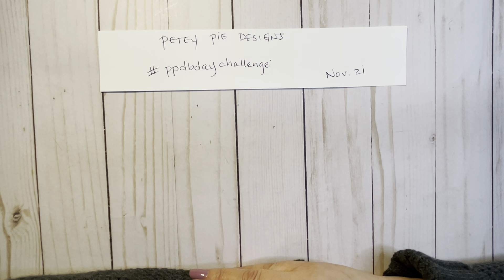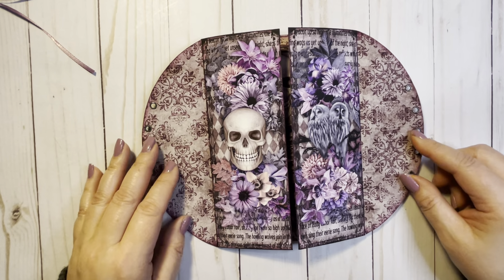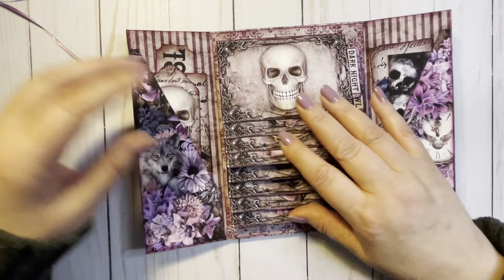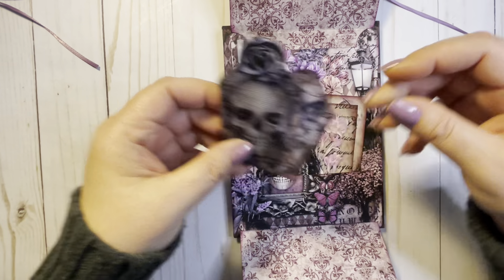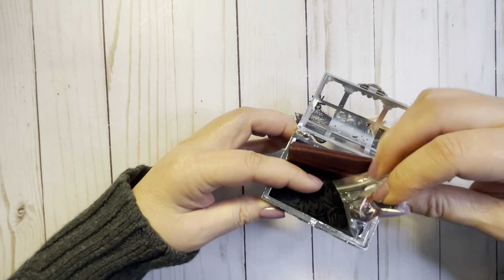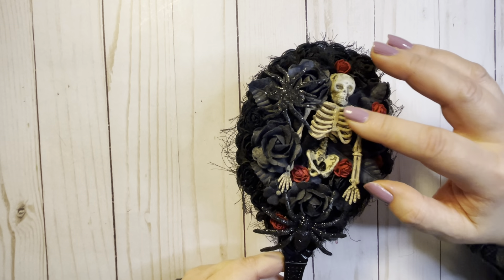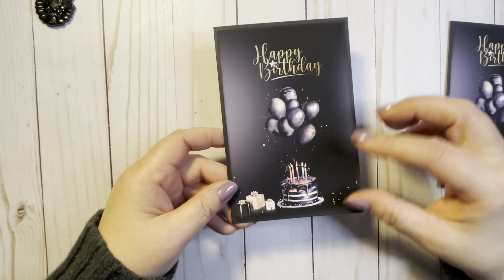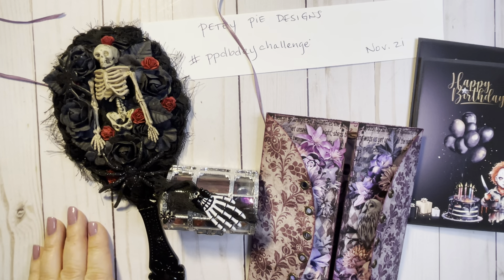VR for @peteypiedesigns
Thank you for joining me on my crafty journey.
This is a VR for ​⁠@peteypiedesigns . Lori is having
a birthday challenge and it is crafters choice.
This was a lot of fun creating. When I did the video
I forgot to mention where I got the printable for the
folio, here is the link-

Thank you for visiting and hope you will come
back and visit.